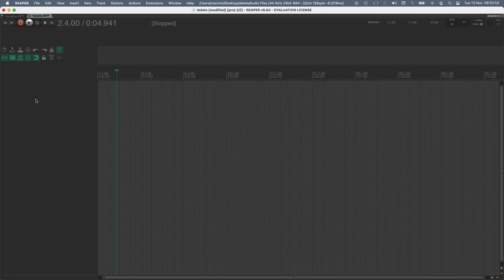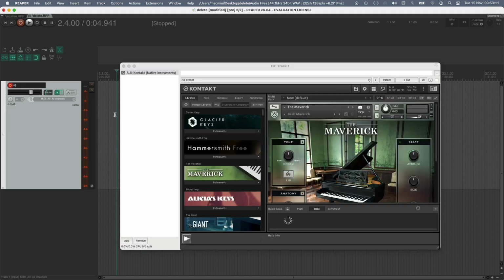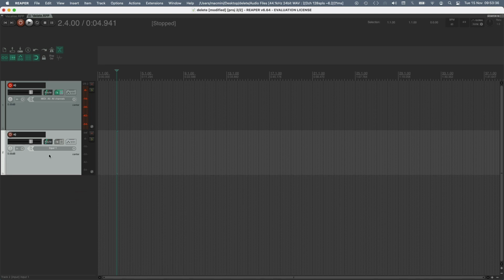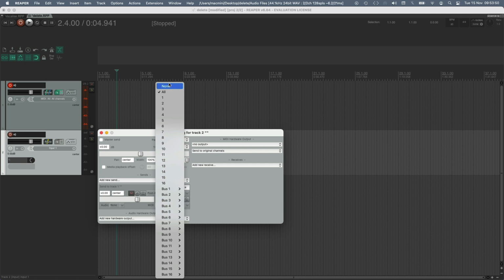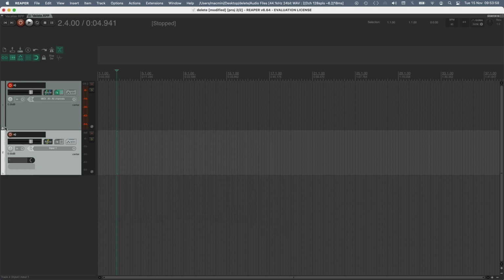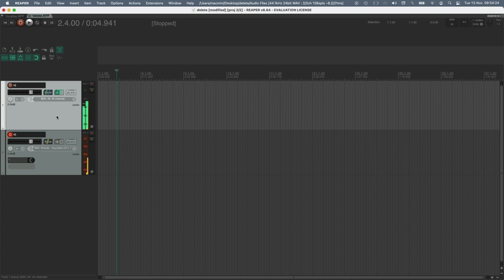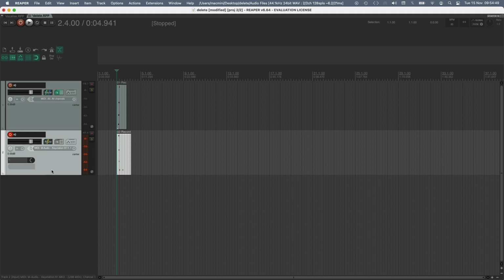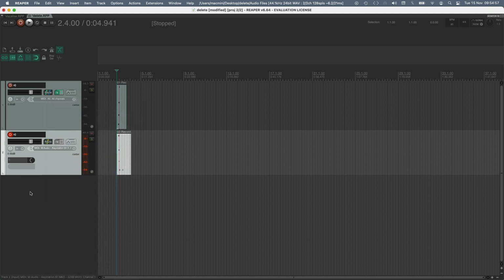Recording Midi from Separate Tracks into one VI on Different Track in REAPER DAW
Recording MIDI from Separate Tracks to One Virtual Instrument in REAPER.